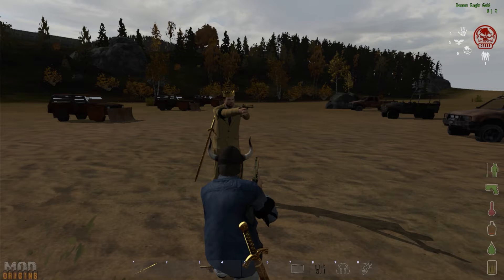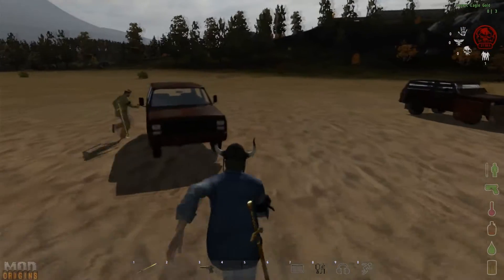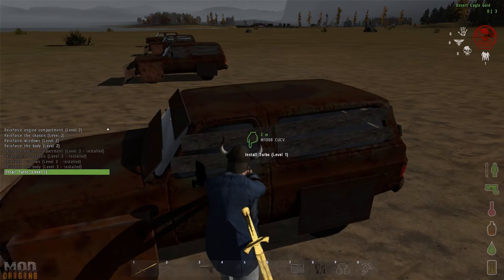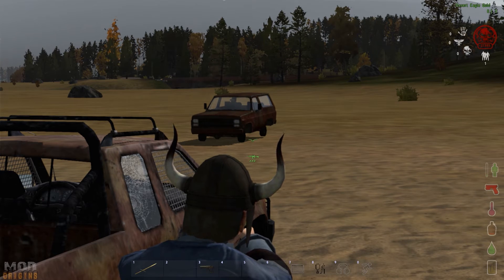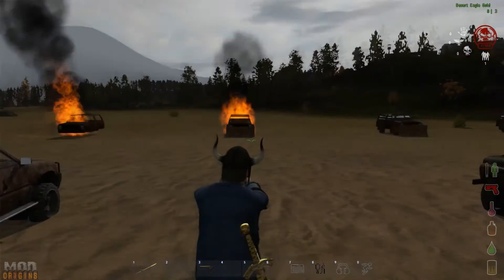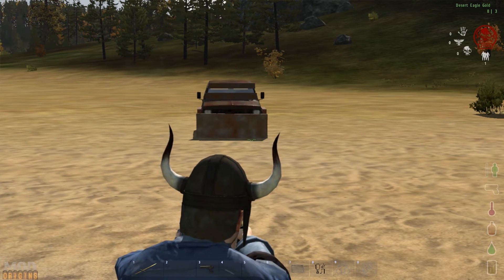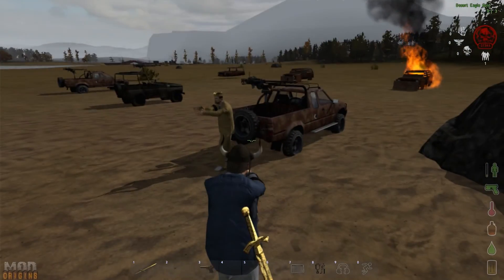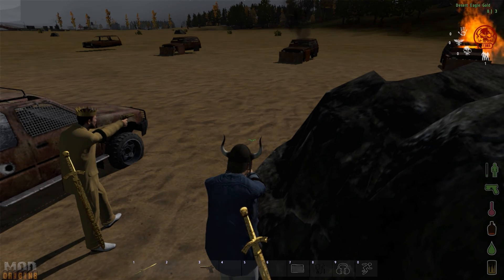Dayz Origins 1.8.2 Ferrous/Non Ferrous/Combined Alloys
Hi all,

This video shows shows the difference between level 1, 2 and 3 vehicle upgrades.

P.S. The blooper at the end of the video was... unfortunate...